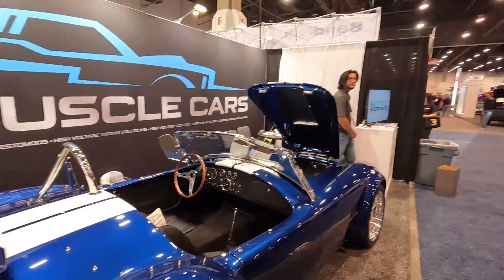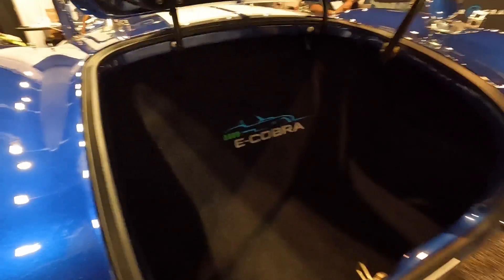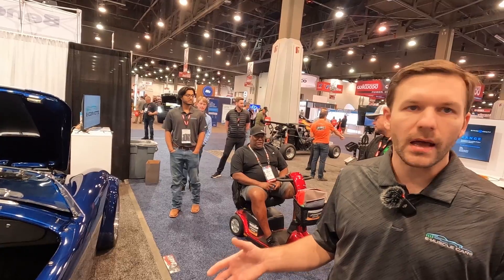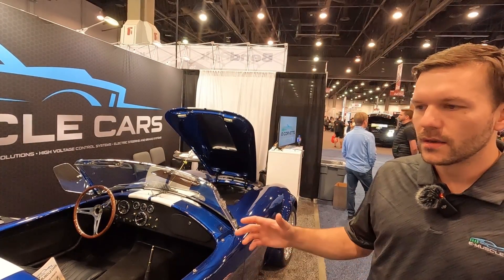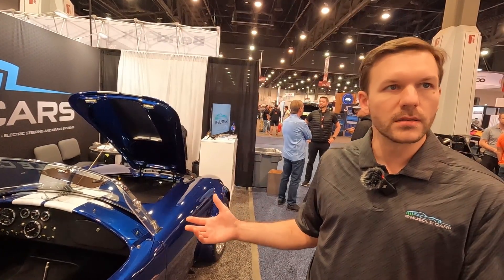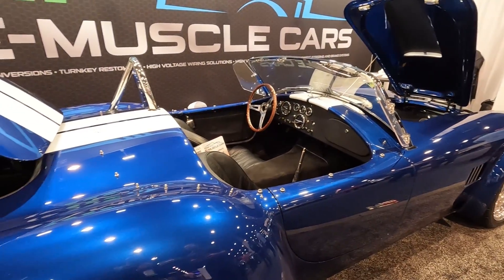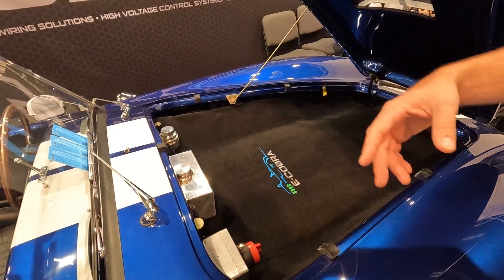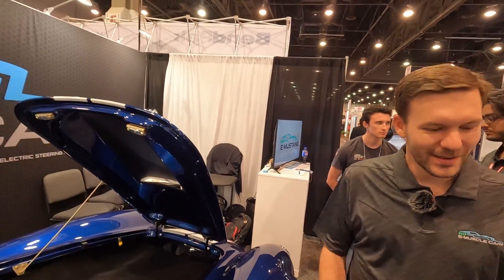1965 Shelby Cobra EV Conversion By E-Muscle Cars uses a Tesla Model S motor and LG chem batteries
The Shelby Cobra is a popular EV conversion since it is light, rear wheel drive,  and has classic style appreciated since the 60's.

E-Muscle Cars' EV Conversion starts with a Superformance body (as seen in the video) or another kit or donor car. Then they install a Tesla Model S LDU into the back with AEM electronics and Dilithium BMS. Pack options span from 16 kwh to 66 kwh.

The end result is a car around 2600 lbs, 600 hp, and a 0-60 mph in sub 3 seconds.

In this video Kevin took me through the build and a whole lot more details on how they approached the engineering and what is upcoming for E-Muscle Cars.